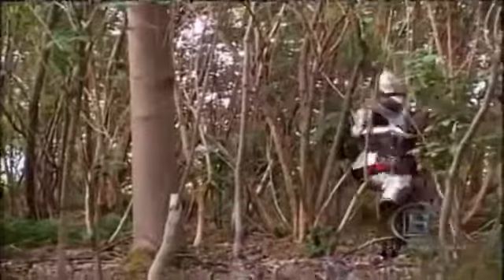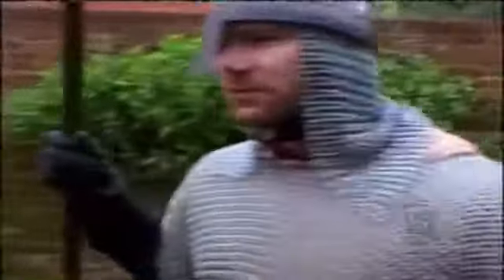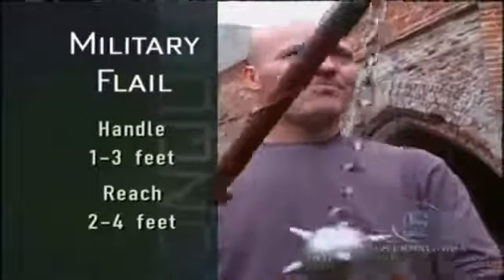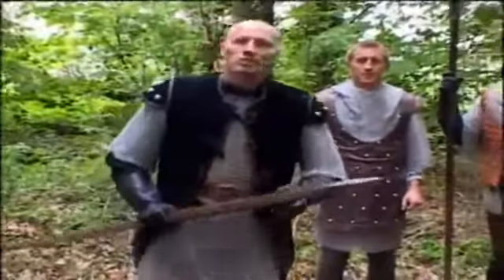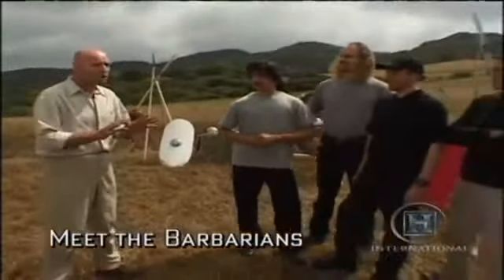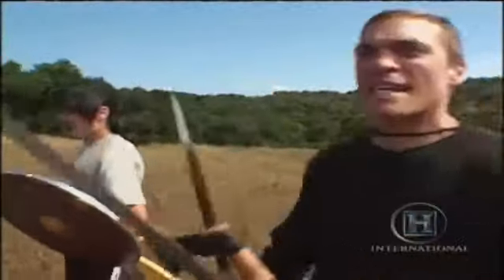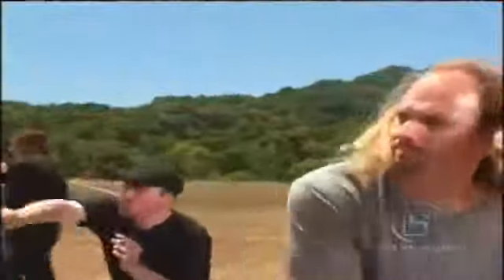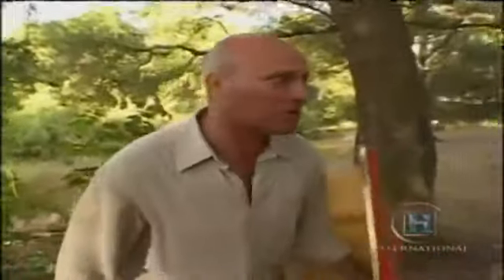Medieval Warfare Most Insane Weapons of the Middle Ages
What were some of the more unusual weapons used by medieval armies? The Middle Ages was a time of much conflict and warfare. During this time many unusual weapons were created to solve battlefield.

Tweet this video! - Although it seems to be a rule that the insanity of warfare only increases with time, even hundreds of years ago people were already fairly.

What were some of the more unusual weapons used by medieval armies? The Middle Ages was a time of much conflict and warfare. During this time many.